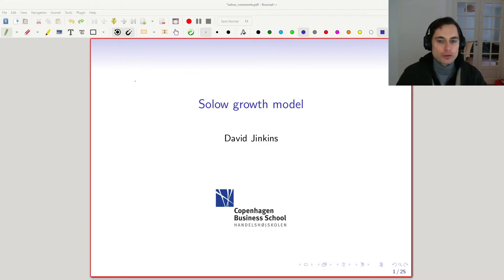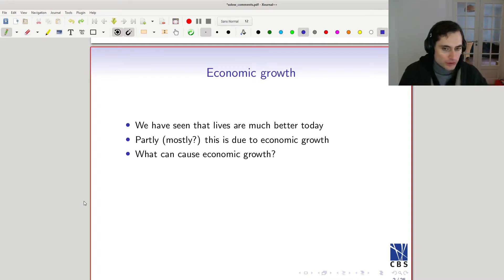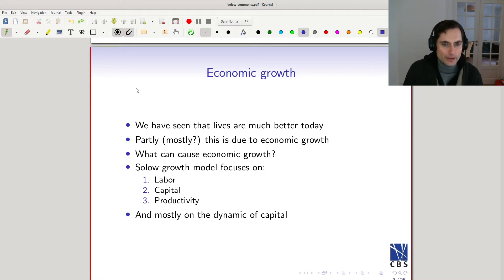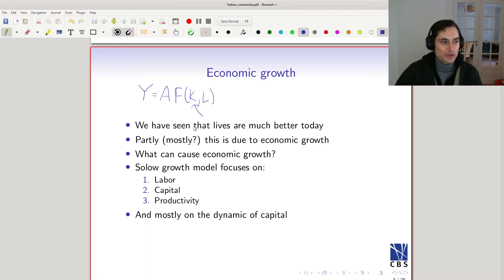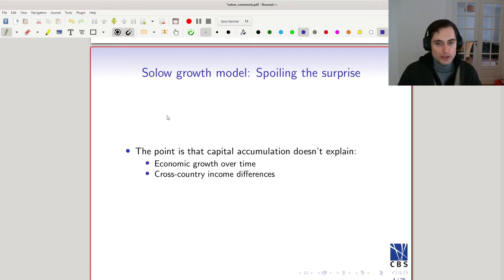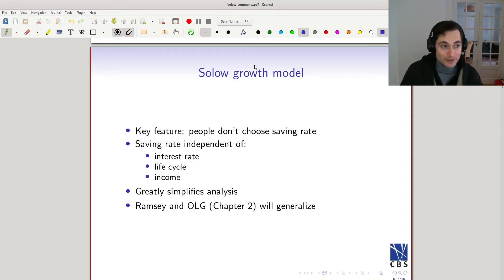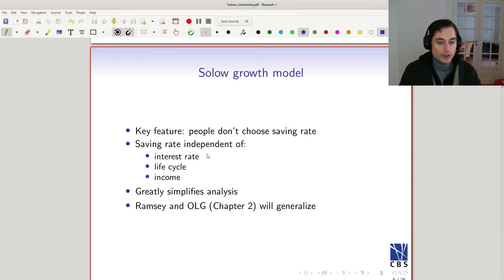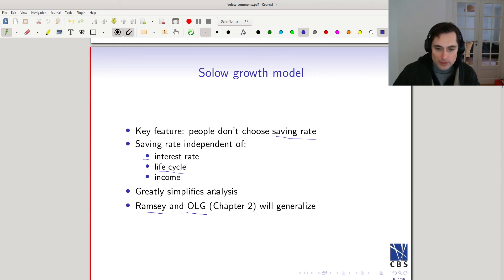Solow Growth Model 1: Introduction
Due to popular request, I uploaded a new version of the Solow Growth Model without background music.  There is a bit of a high pitch buzzing in the background -- that is from one of my lights, which I turned off after I recorded the introduction, so the other videos in the series don't have it.  This discussion is based on Romer's "Advanced Macroeconomics".